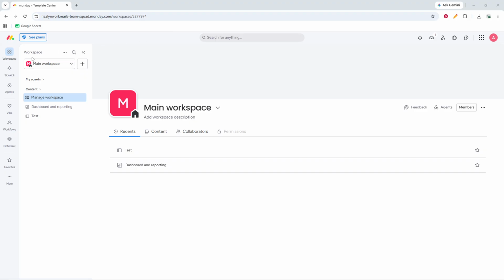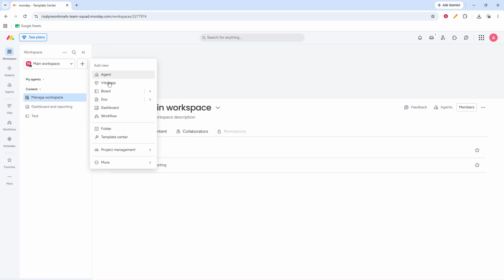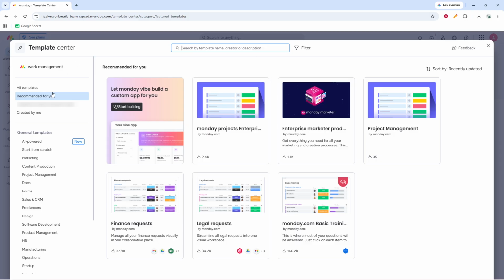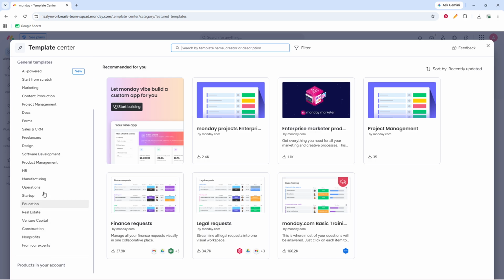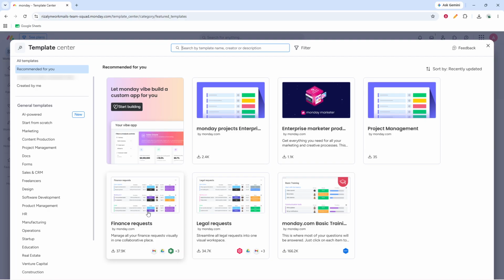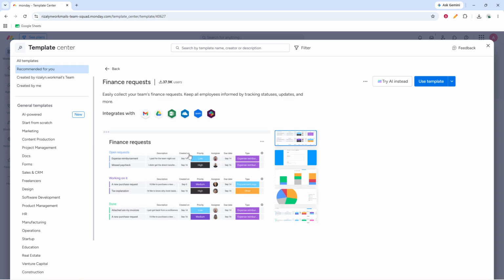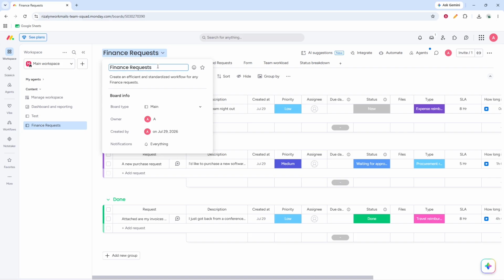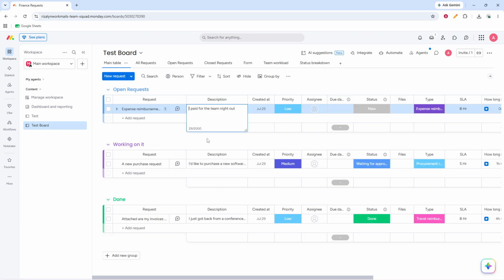How to Use Board Templates in Monday.com [2026 Full Tutorial]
In today's video, I'll show you how to use board templates in Monday.com step by step. Whether you're creating new projects, standardizing workflows, or saving time on repetitive setups, this guide will help you make the most of board templates in Monday.com.

You'll learn how to browse board templates, create a board from a template, customize template settings, save your own templates, and reuse them for future projects.